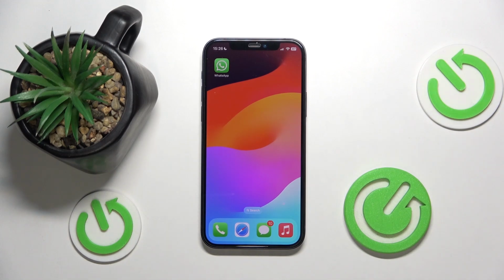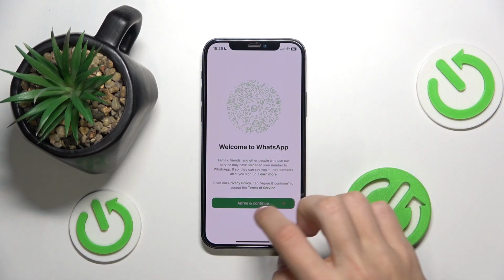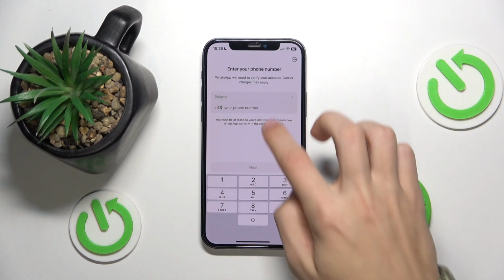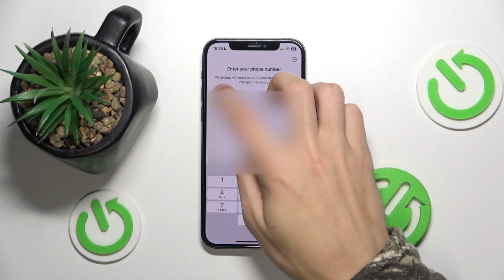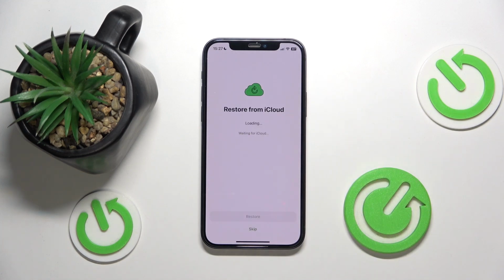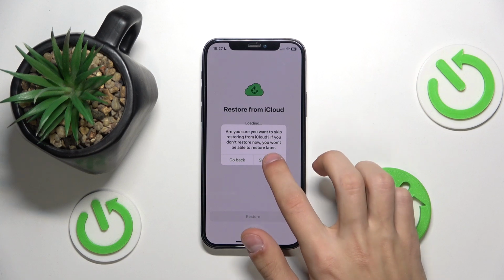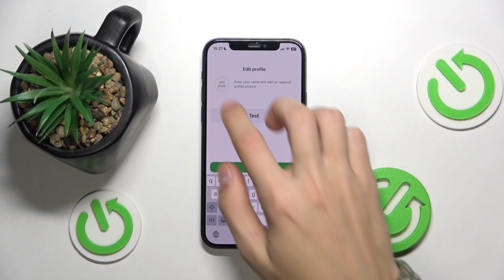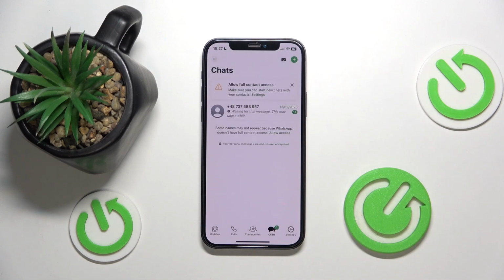How to Setup WhatsApp on iPhone 16e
Setting up WhatsApp on your iPhone 16e is quick and easy! This video will show you how to install, verify your number, and configure essential settings so you can start messaging and calling right away. Watch now to get started.

How to Install and Set Up WhatsApp on iPhone 16e?
How to Activate WhatsApp on iPhone 16e?
How to Configure WhatsApp on iPhone 16e?
How to Get Started with WhatsApp on iPhone 16e?